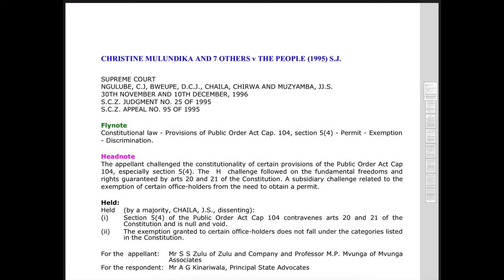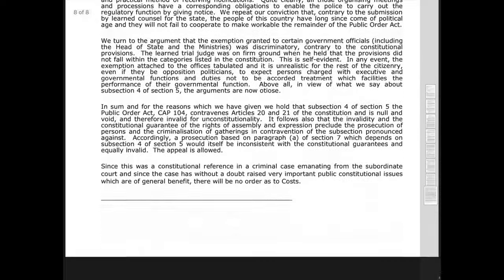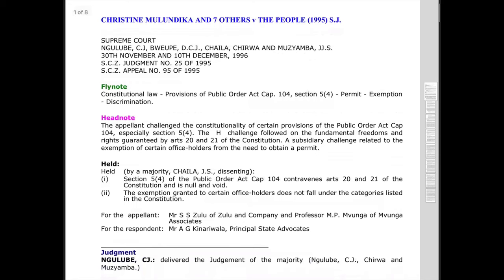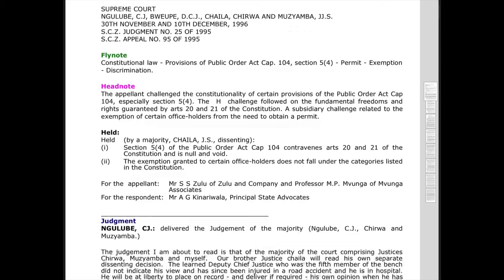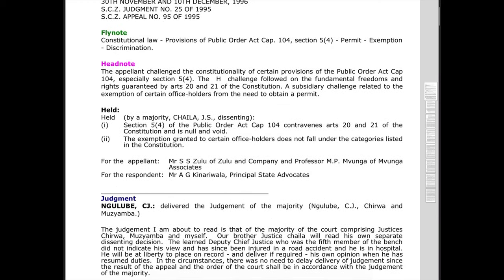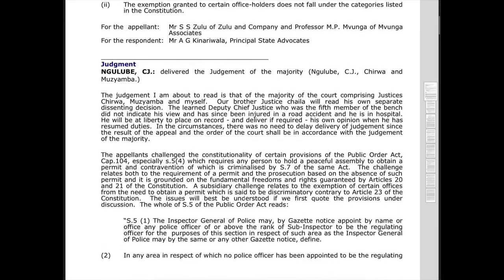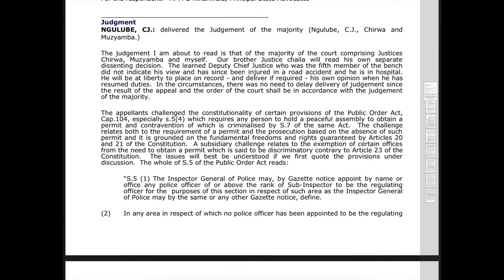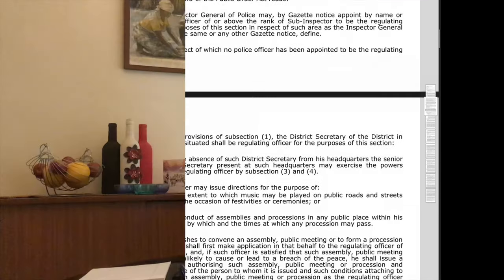How to Read a Case || Law School || Zambian YouTuber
In this video, I explain the layout of a case, where you can find your cases and a few tips to reading your cases more efficiently.